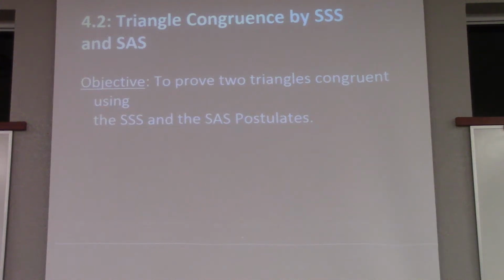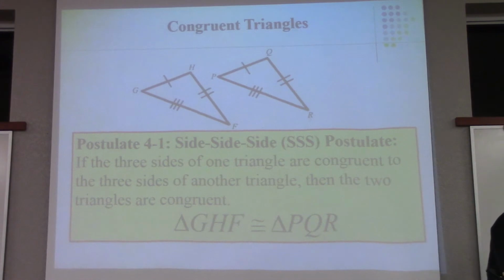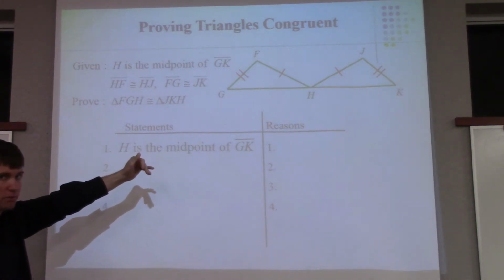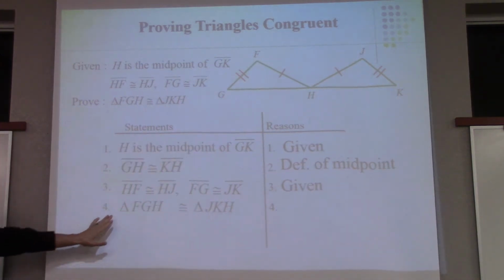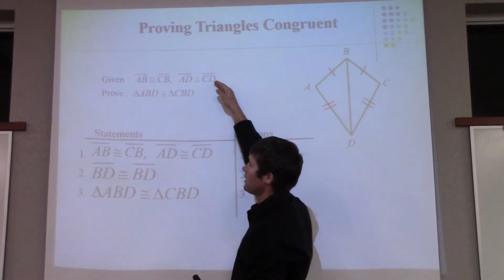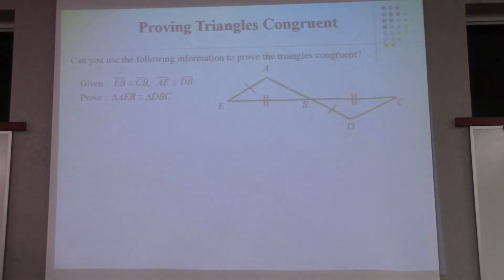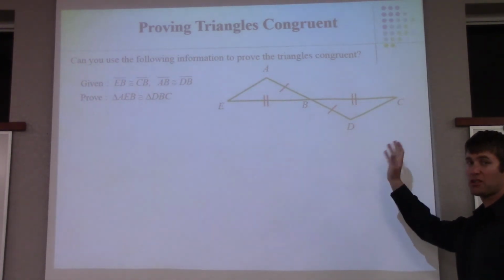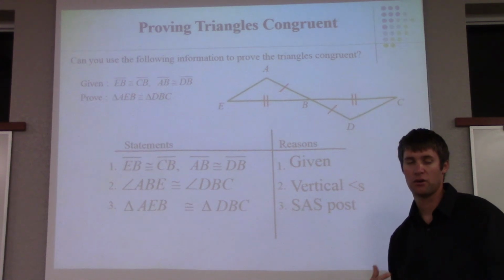4.2 Triangle Congruence by SSS and SAS Mr. Gettman